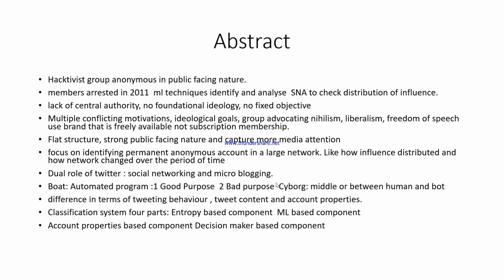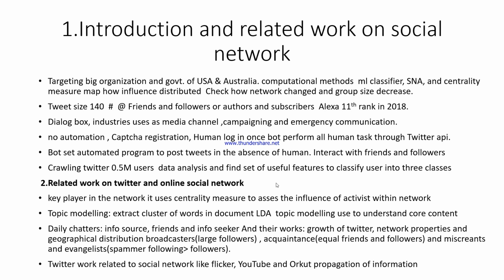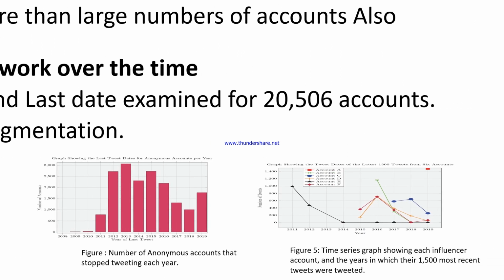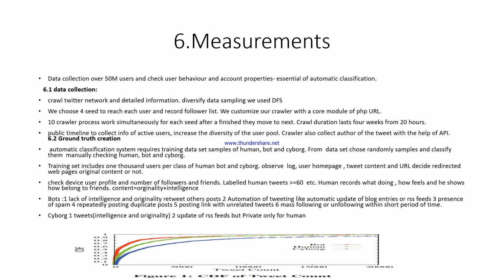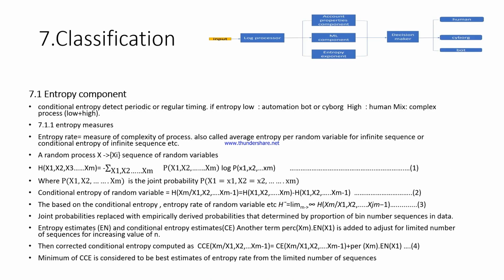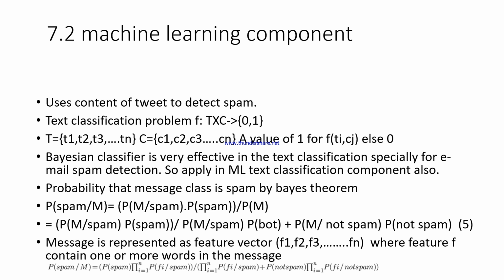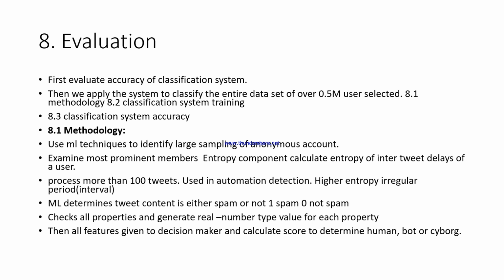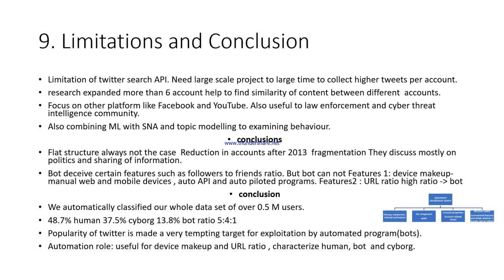project presentation on a survey on anonymity and privacy of users on social media